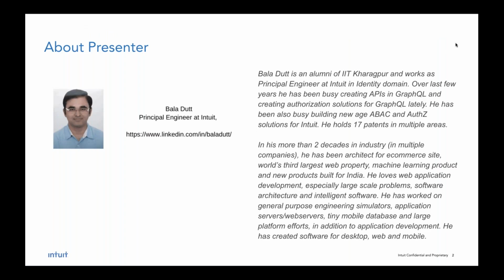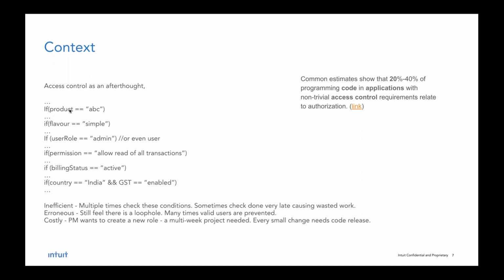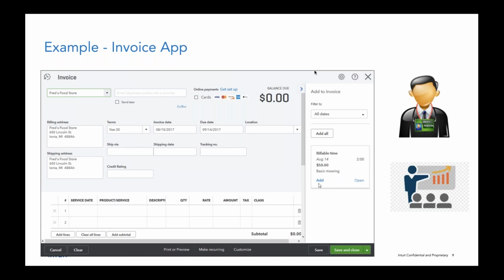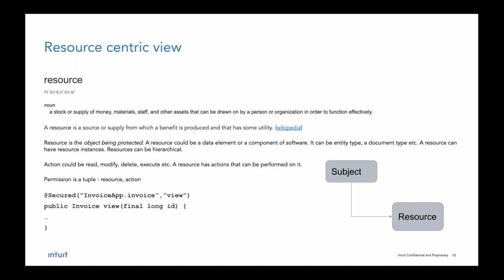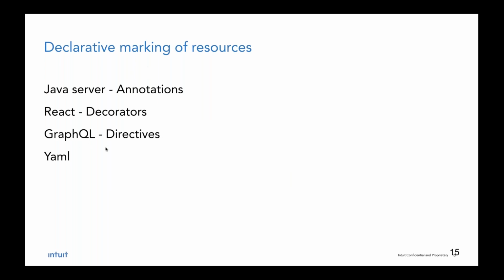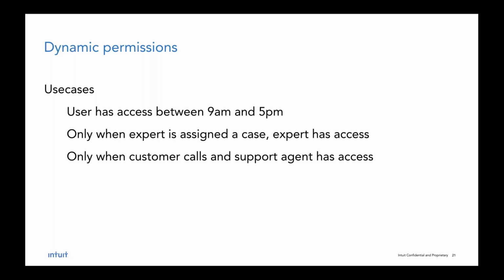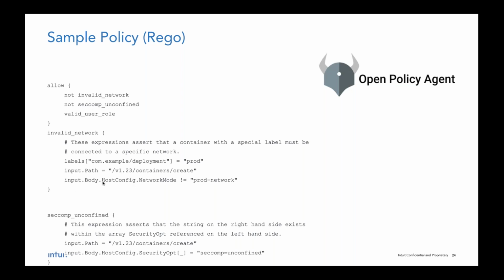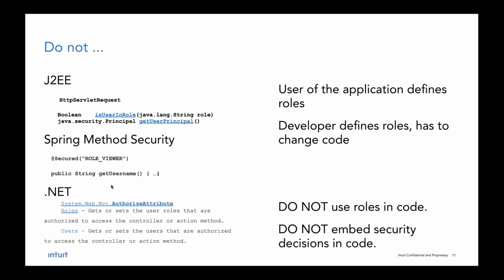Webinar : Fine Grained Access Control for Your Applications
Applications are built with access control as an afterthought. To add to that some of the popular patterns are flawed. As part of this webinar, an access control approach that future proofs for access control evolution will be presented. It will also cover, resource-centric view for applications. In the presentation, emphasis will be given for Role-Based Access Control and necessity for fine-grained access control using Attribute-Based Access Control. XACML model will be briefly touched. Attendees will receive a good sense of architecture and vocabulary to discuss access control after this presentation. No knowledge of access control will be assumed.

Bala Dutt is an Alumni of IIT Kharagpur and is a Principal Engineer at Intuit India in Identity Domain. His expertise lies in creating APIs in GraphQL and creating authorisation solutions for GraphQL. He holds 17 patents in multiple areas.